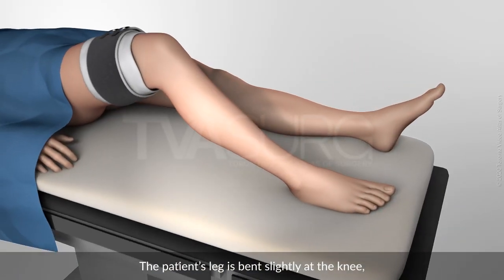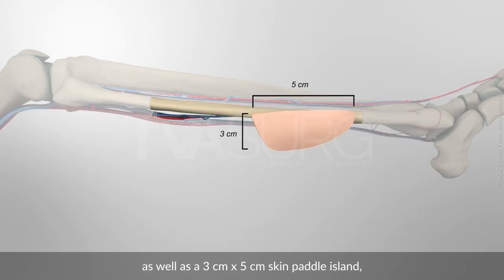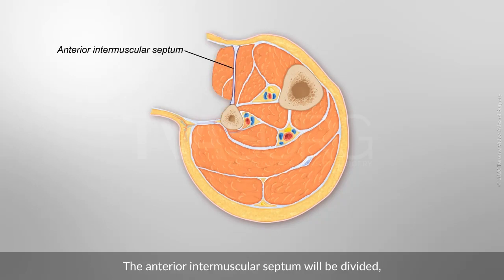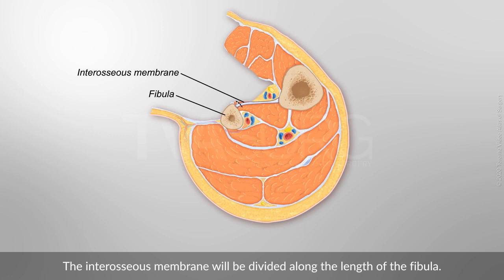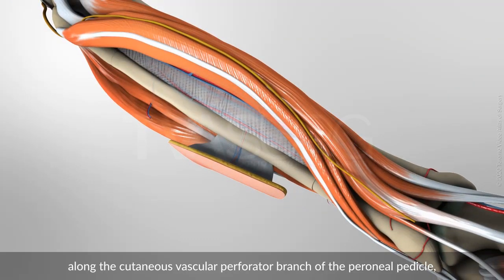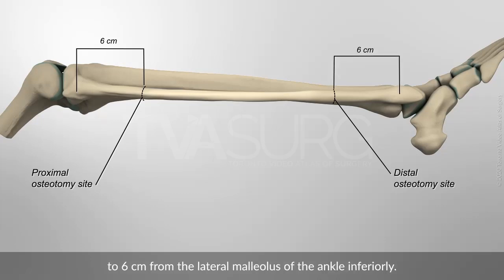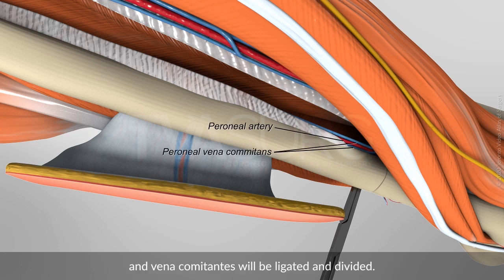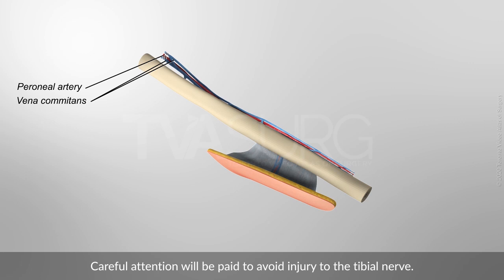Fibula osteocutaneous flap harvest